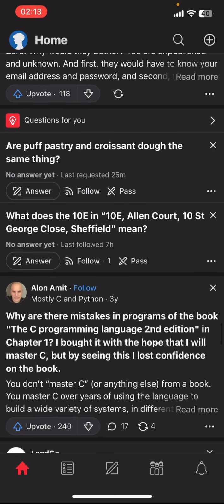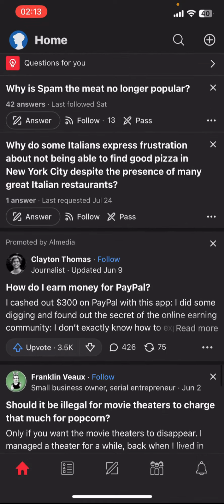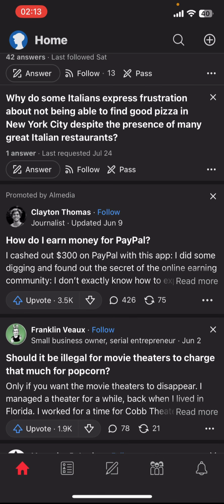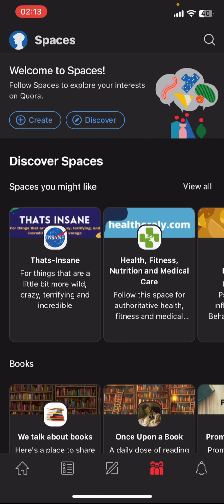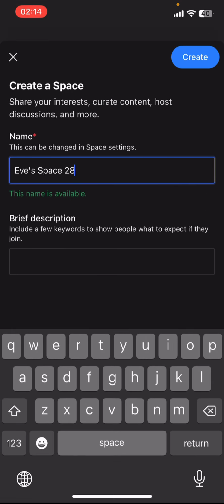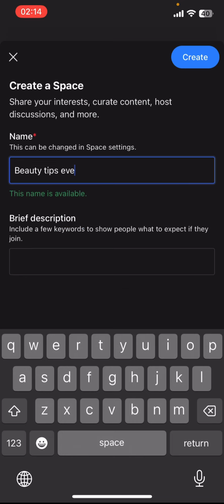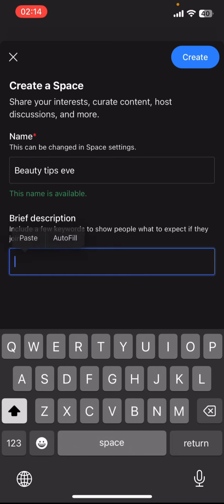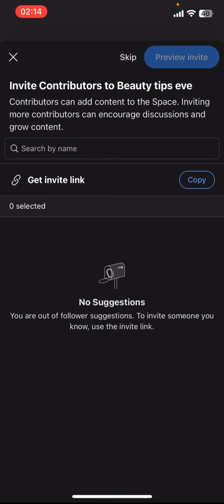How to Create a Space on Quora in 2024?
Expand your community and share your expertise by learning how to create a Space on Quora! In our detailed guide, 'How to Create a Space on Quora,' we'll walk you through the steps to set up and manage your own Space. With clear instructions and expert tips, you'll be able to foster discussions, post content, and engage with followers. Whether you're looking to build a niche community or share your passions, this guide is for you. Join us as we demonstrate the process and provide valuable insights. Don't miss out – start creating your Quora Space today!